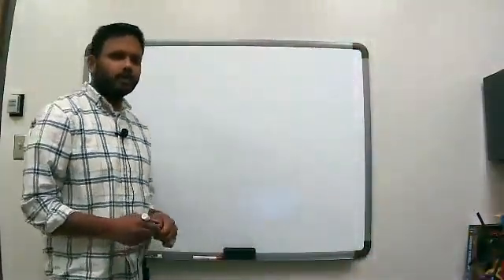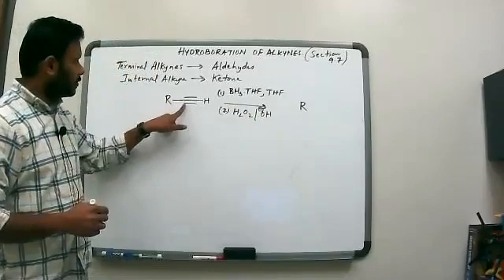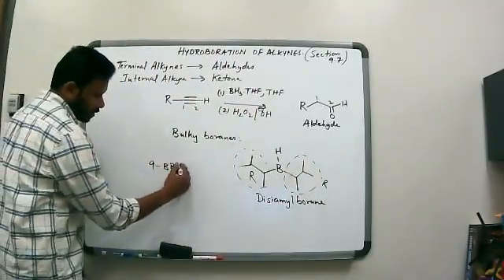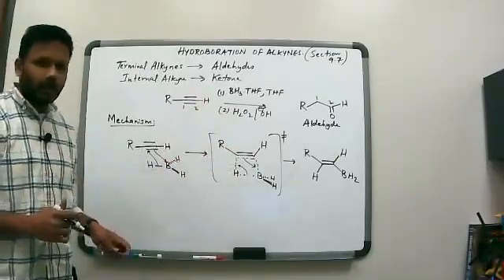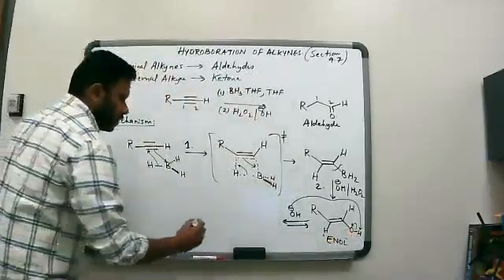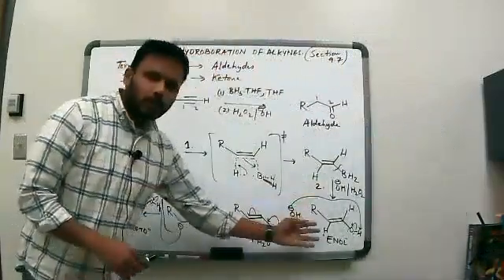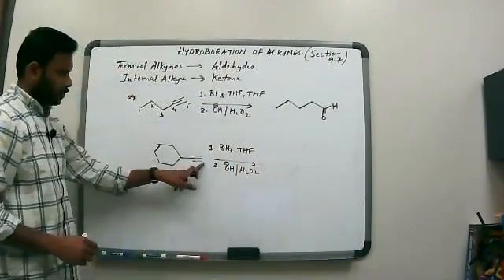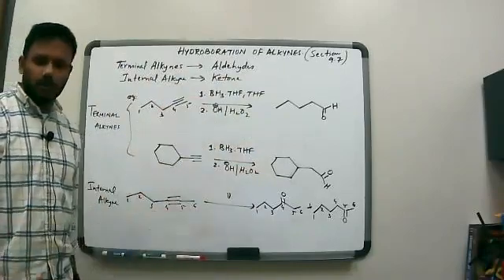Hydroboration of Alkynes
The reaction of alkynes with borane reagents. Conversion of terminal alkynes to aldehydes. keto-enol tautomerism under basic conditions.